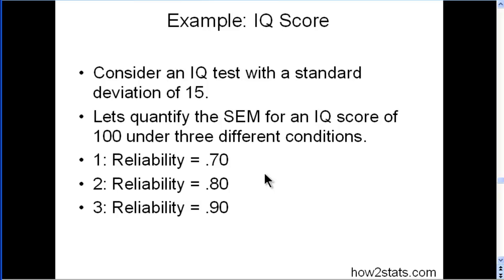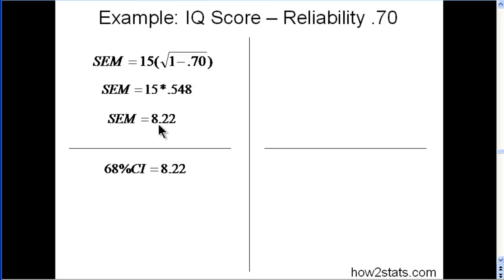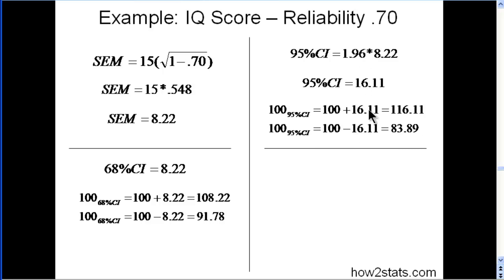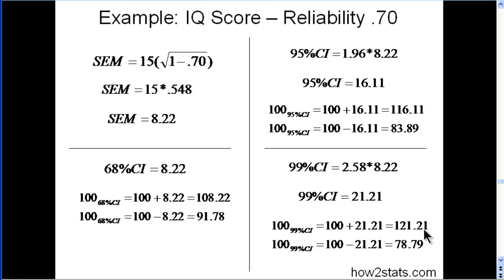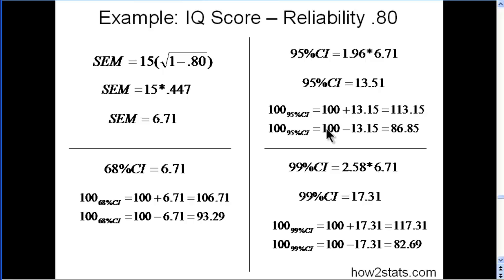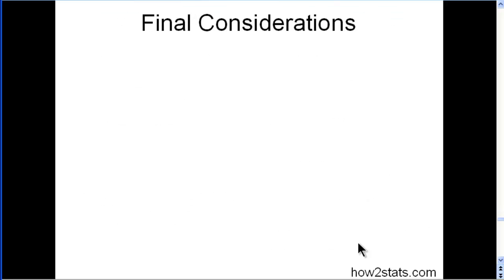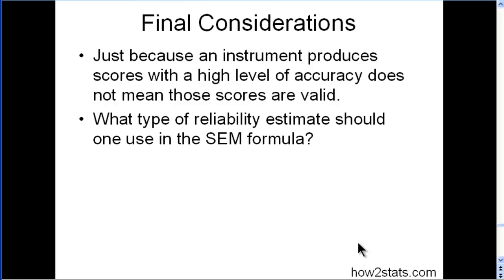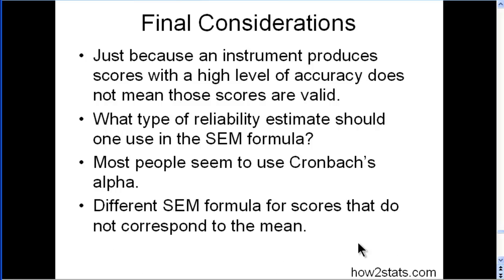Standard Error of Measurement (part 2)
A presentation that provides insight into what standard error of measurement is, how it can be used, and how it can be interpreted.